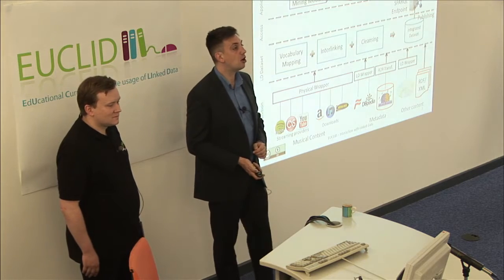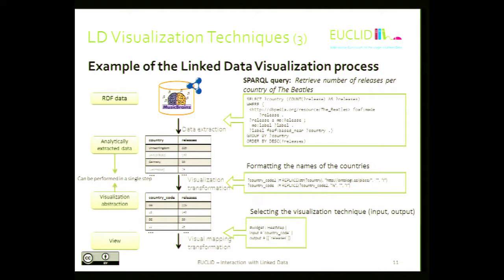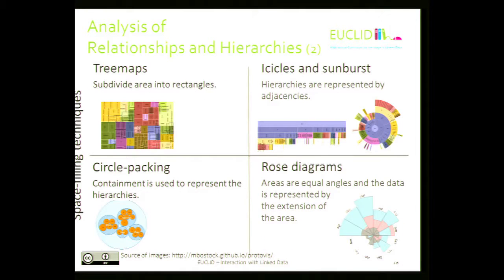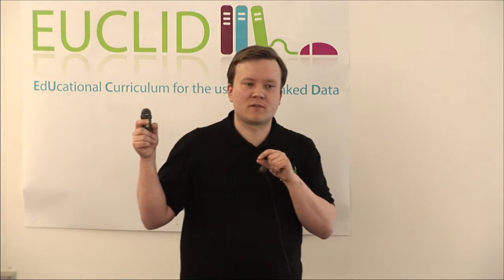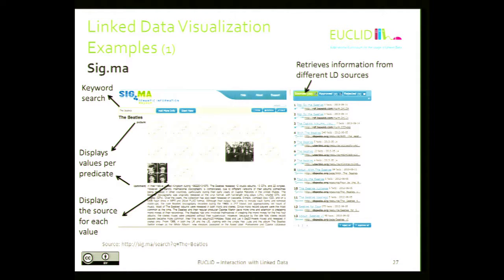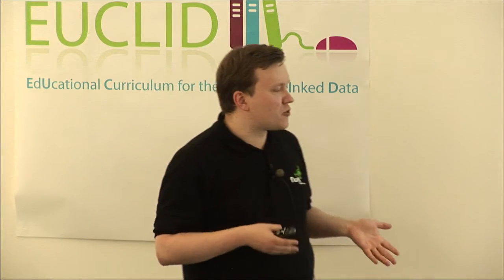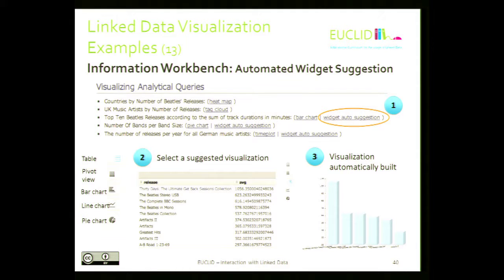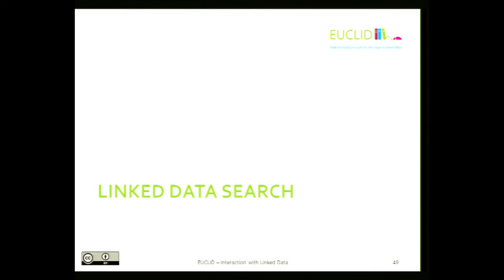ESWC-SummerSchool Learning Materials - Module 4 Part I Interaction with Linked Data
ESWC-SummerSchool Learning Materials
Module 4 Part I   Interaction with Linked Data